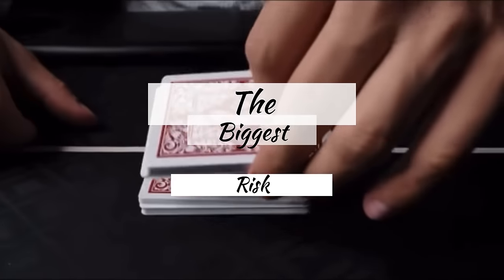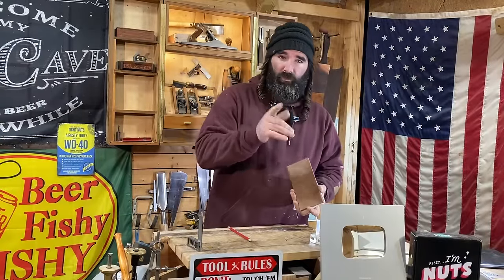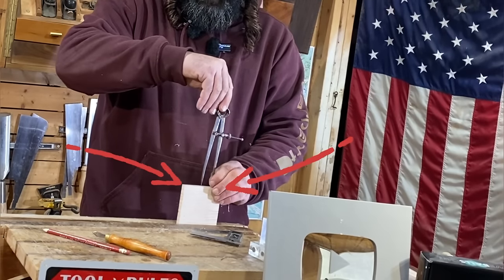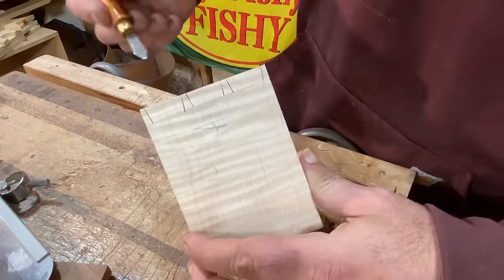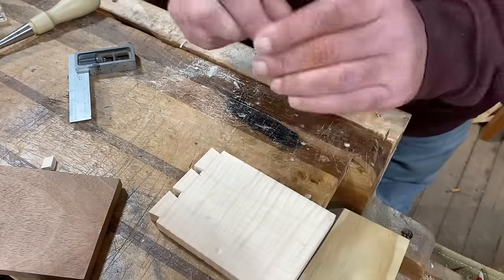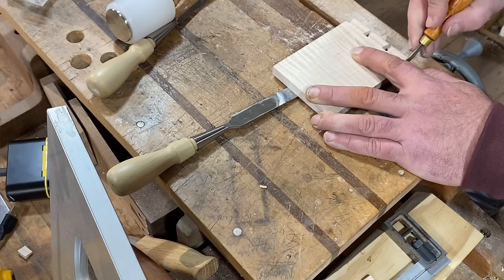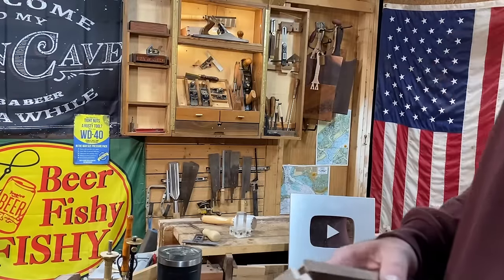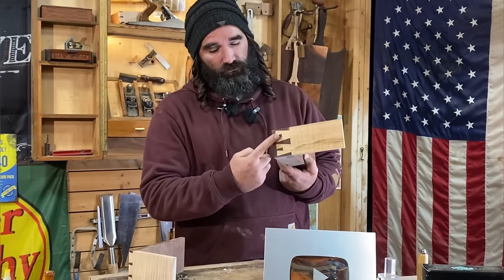Take your Woodworking to the next level with HandCut Dovetails .. Beginner friendly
In this video I show you how I make dovetailed joinery with the @katzmoses dovetail jig.  so let’s make some sawdust and let’s make some money.
!! Enjoy and consider becoming a member  of Bearded Viking Woodworks . Here are some of the tools I use to make these projects … some from Rockler , some from Amazon , Dewalt, ..etc post these projects to your online shops at Etsy , , Toonly , Tik Tok, Shopify , Facebook Matket Place , Pinterest and more

6:1 Clear Urethane Katz-Moses Magnetic Dovetail Jig and 90 Degree Cros

Gyokucho Razorsaw Dovetail Saw 240mm No. 311 with Replaceable Blade - Amazon.com

Pine Creek Wood Company - Lumber, Online Store, Claro Walnut Lumber

products/2-1-2-heavy-duty-cleat

Amazon.com: 100 Feet Nautical Rope for Crafts, 6mm Thick Jute Twine (Brown) : Tools & Home Improvement

Amazon.com: LOGIX 20910 Butane Torch, Cooking Torch, Torch for Creme Brulee, Refillable, 9.6 oz, Blue Steel : Home & Kitchen